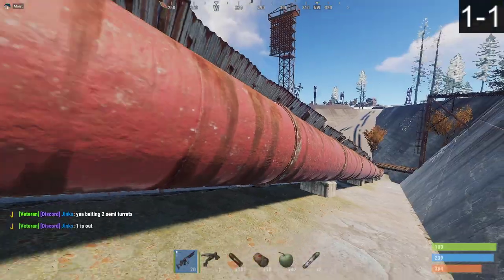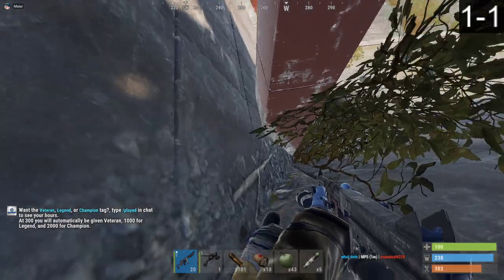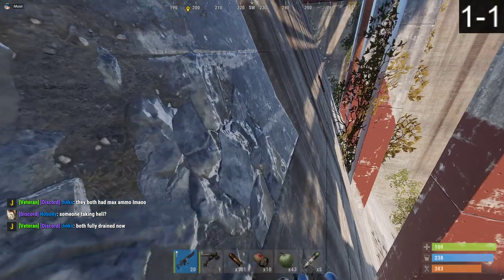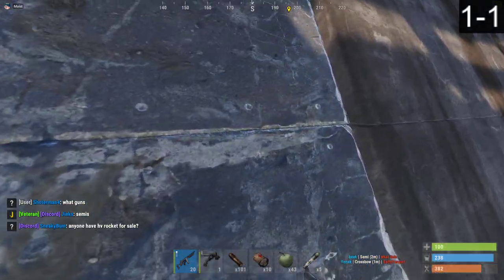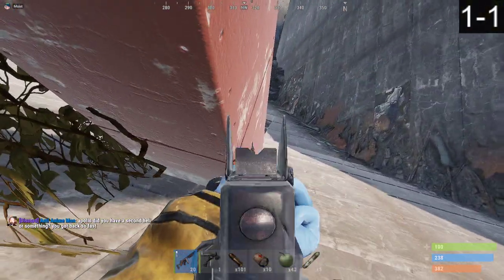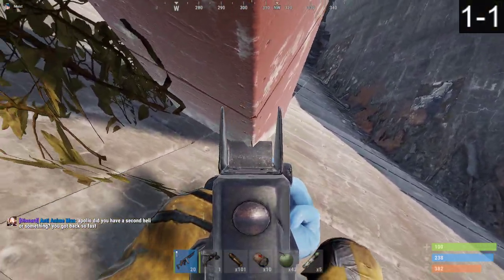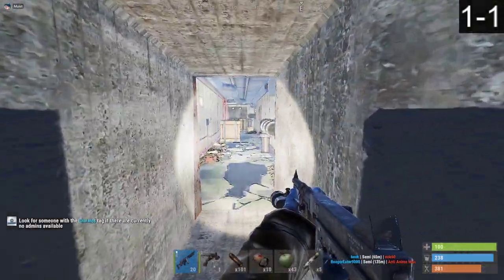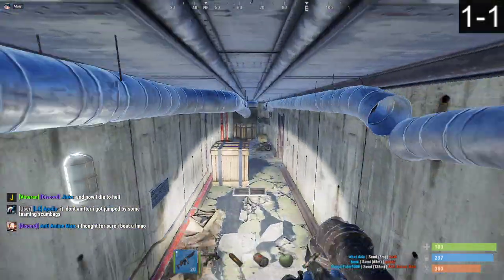HOW TO GET INTO LAUNCH SITE PUZZLE ROOM WITHOUT JUMPING PUZZLE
Hey i found this glitch to get into the puzzle room by launch site (the side with the huge ramp) (not sure if u need a card to get in) which can have military crates!